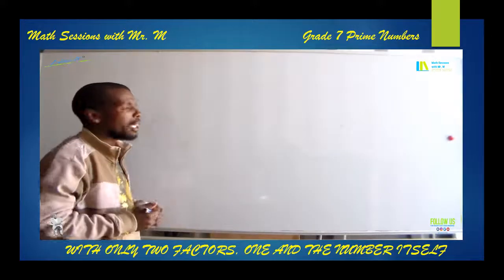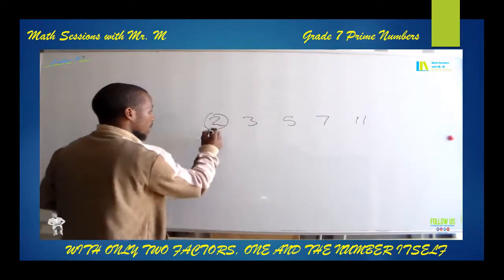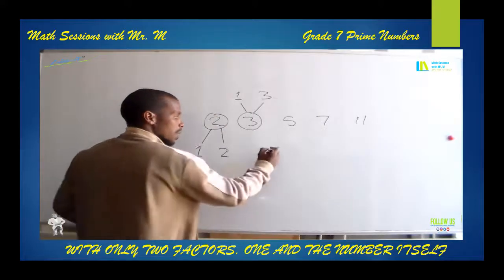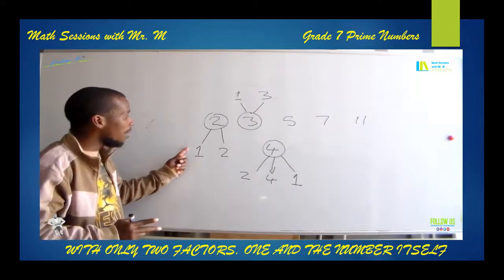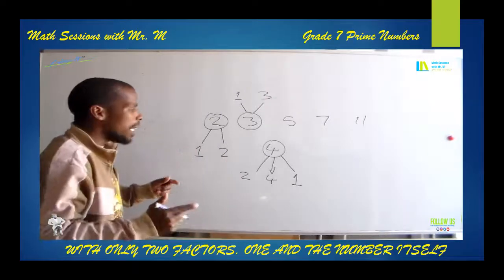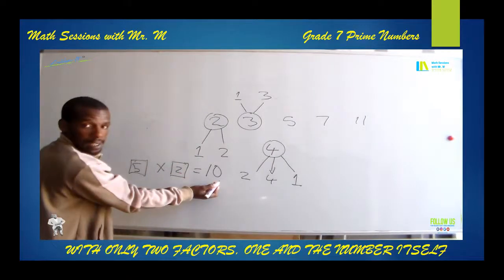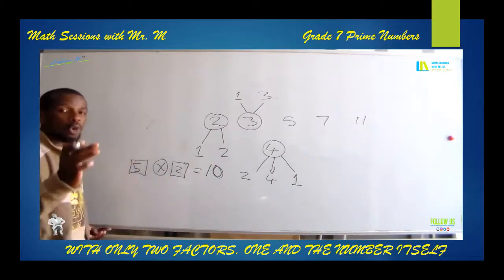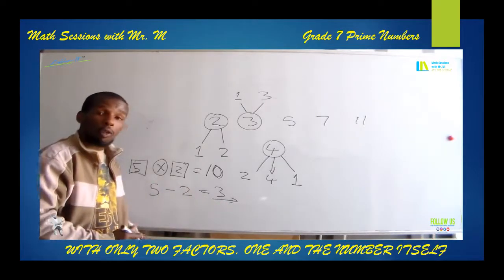Grade 7 Prime Numbers